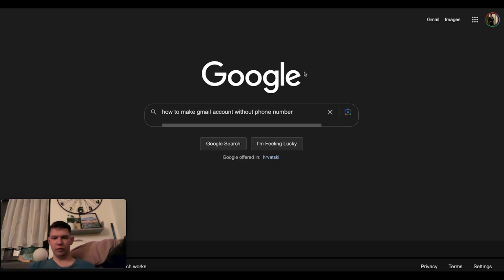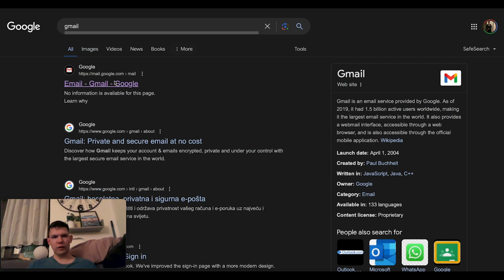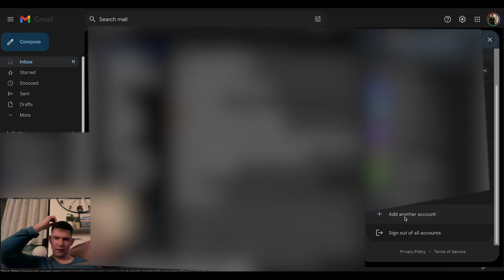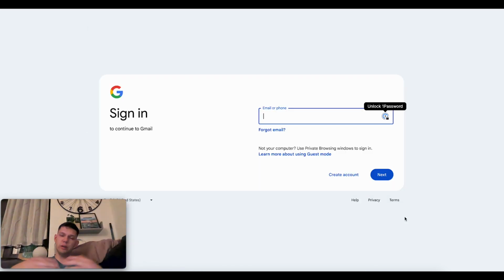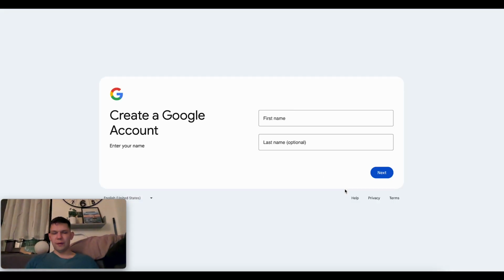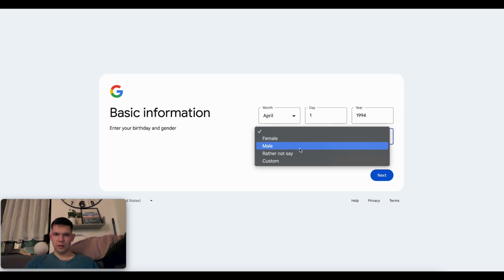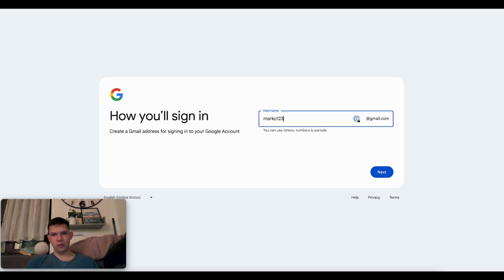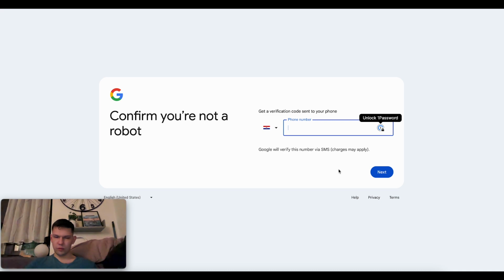How To Make Gmail Account Without Phone Number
Learn exactly How To Make Gmail Account Without Phone Number